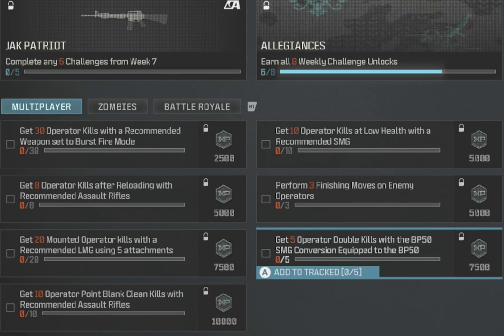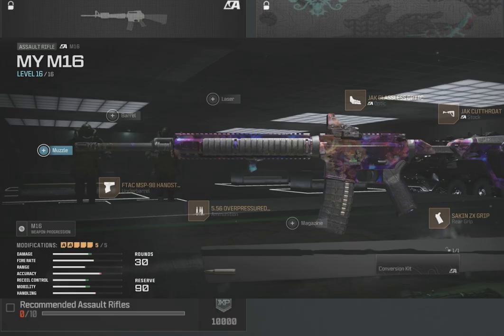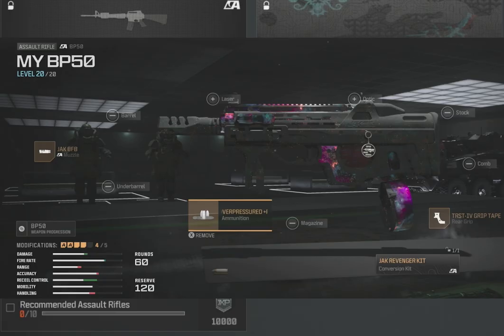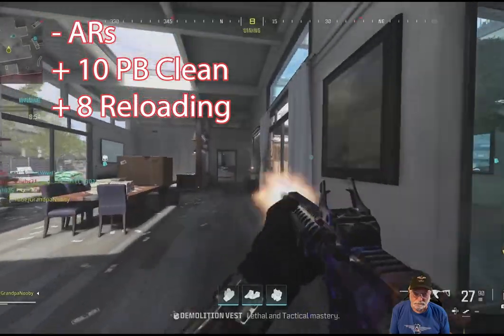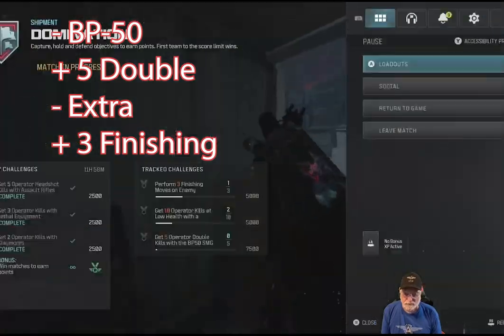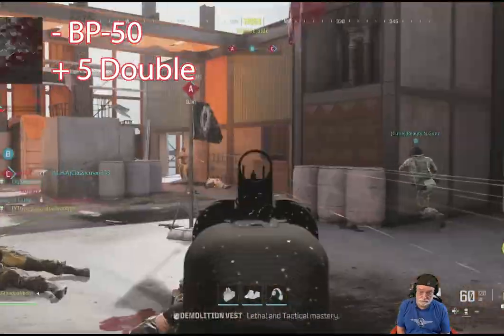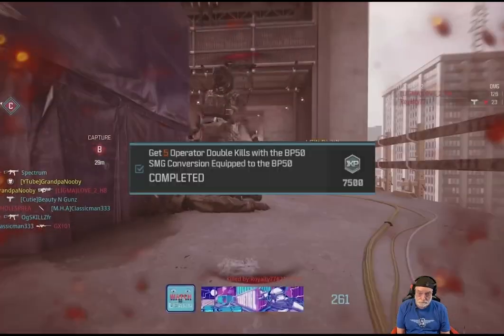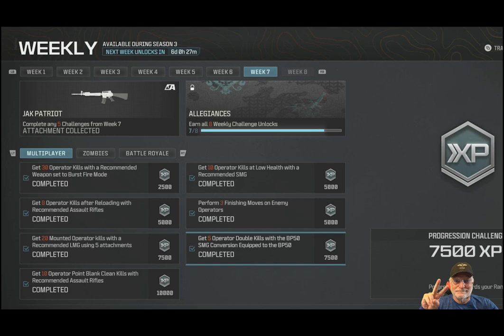Season 3, Week 7 Strategies, Configs, Completion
Plan Your Fight, Fight Your Plan